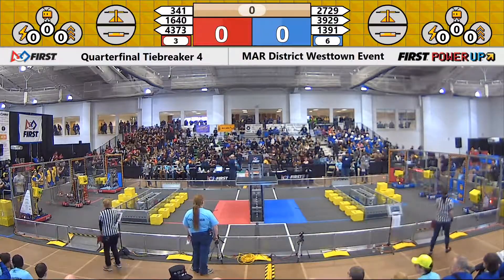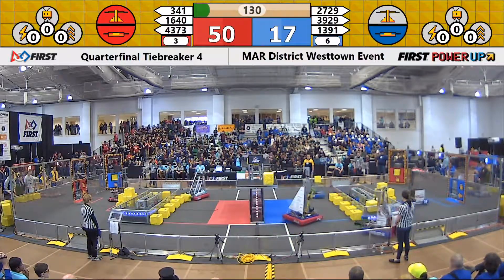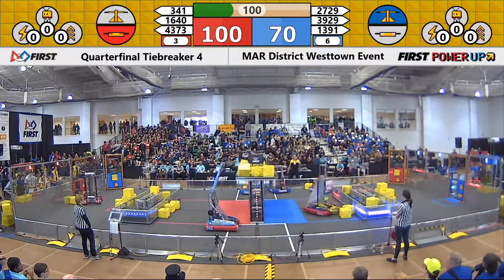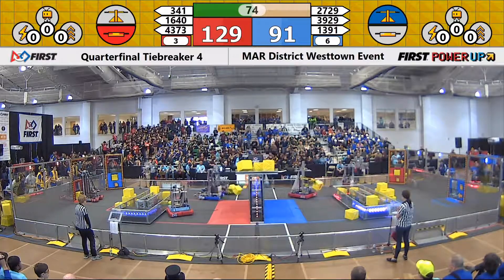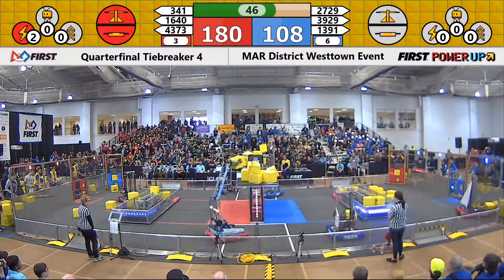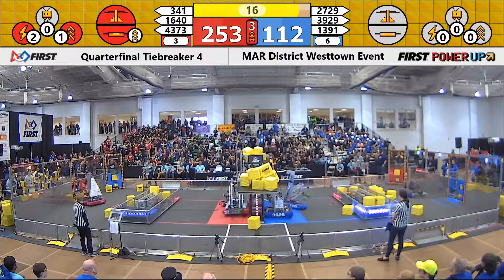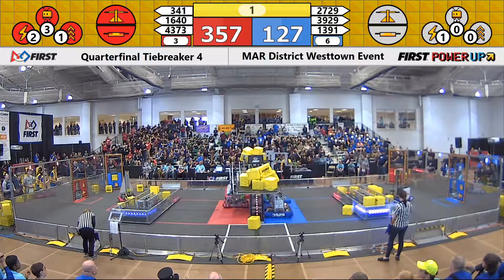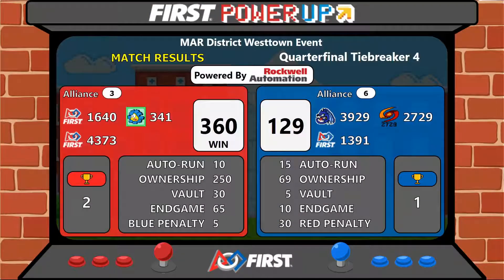QF4M3 - 2018 MAR District Westtown Event